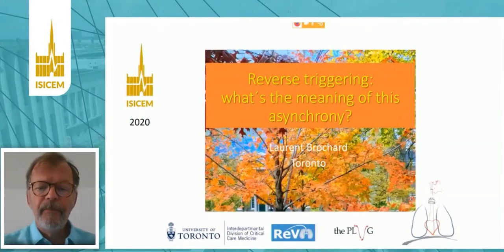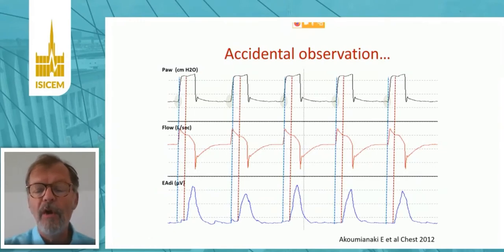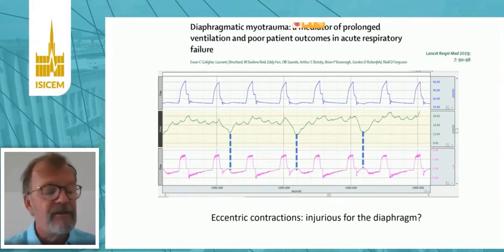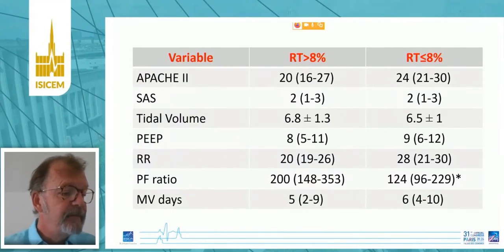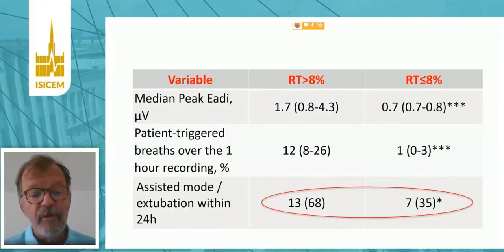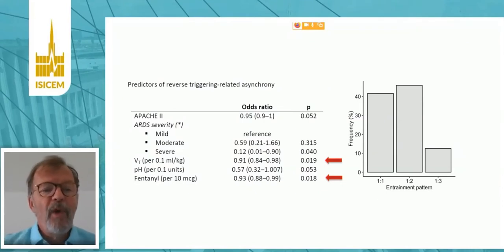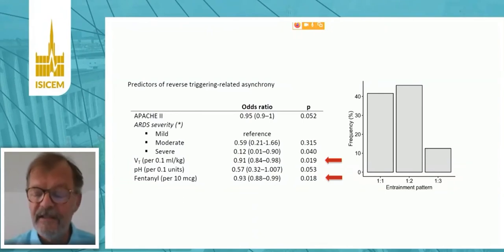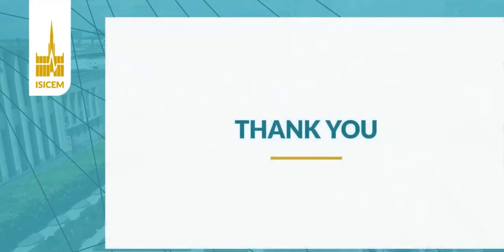Reverse triggering Laurent Brochard 2020